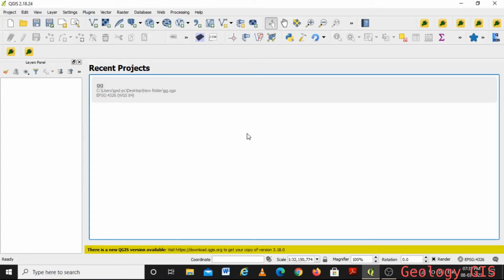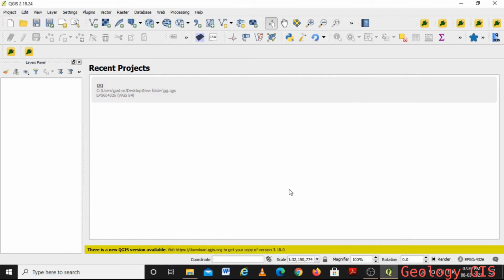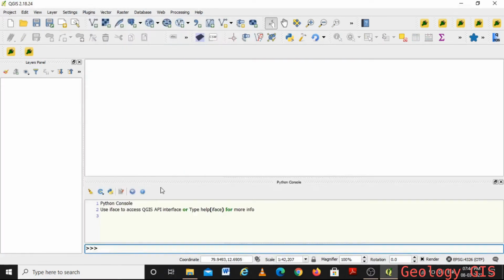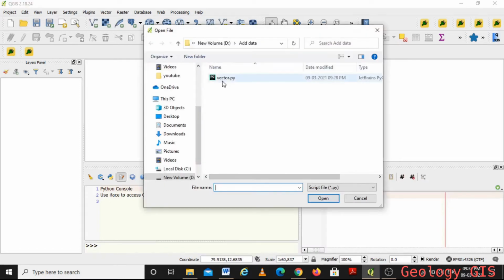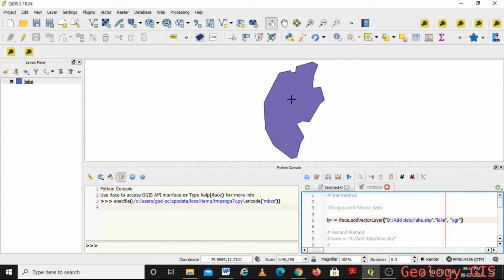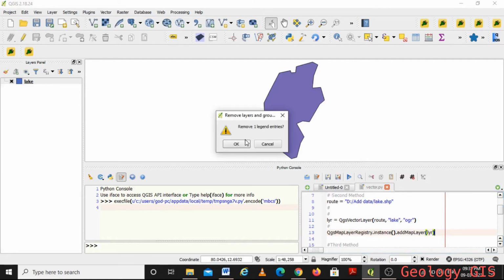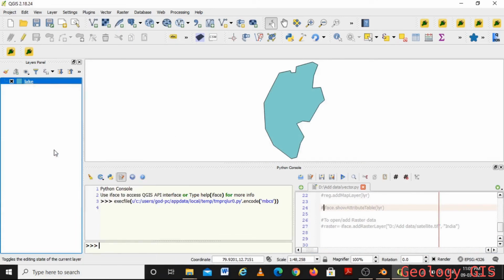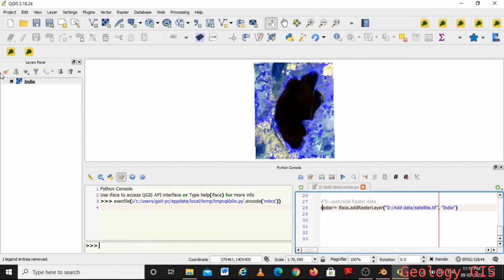How to add vector and raster data using Python console in QGIS | PyQGIS | Geology GIS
In this video, I will show you how to add vector and raster layer data using Python console in QGIS | Geology GIS.

Today, I am going to show you how to add Vector data and raster data by using the python console before going to do that in my previous video, I have shown how to use this python in qgis. If you have not seen that video, please watch that video by clicking the link which is given in the description. Generally, you might be adding any vector layer by going to browse the vector data and by selecting the shapefile. Generally, you might be using this conventional method for
adding any Vector data or any raster data. We are going to see how to add this vector and raster layer by using the pyqgis now you can notice this python console is open. I will show you how to add and display a vector layer in order to save our time. I have written the following steps in the script and saved it as a python file. So let me open it first. Here I will add the vector data in three different ways in the first method we are going to use the easiest way to open and display a vector layer. This is the add vector layer. Here we have Simply used this command iface.addVectorLayer. And when we run this script, we can notice that the vector layer is added. In this second method first, We are going to use the qgis vector layer by mentioning the root of the file and name of the shapefile and it's format. Here ogr, Is the library which reads and write the vector data formats. And here, We are going to register the layer and then we are going to add map layer. So when you run the script, we can notice that the shape file is now added. In the third method. we are going to import some modules. And the same steps are added as in the form of variables. Like I'm going to call it as a layer as we done before qgis vector layer. What is the path? What is the name of the shapefile (lake)? And what is that format? Then I'm going to use the instant method. So I'm going to call it as a variable, right? Qgis map layer registry instance. Then again, I'm going to call the registered variable to add a map layer. And If I run the script, we can notice that, The vector layer or the shapefile is now added. In order to view the attribute table. We my right click and we can assess it. Whereas, here I have used I face.showattributetable. command to view the attribute table. In order to add the raster data, we are going to use the easiest way which is the add raster layer and when you run the script, we notice that the raster data is added. So this is how we can add the vector and raster layer by

Also have look to my previous videos

I have used this link to record this video